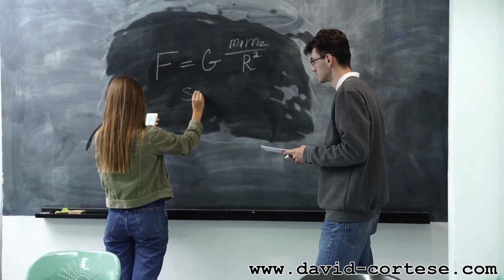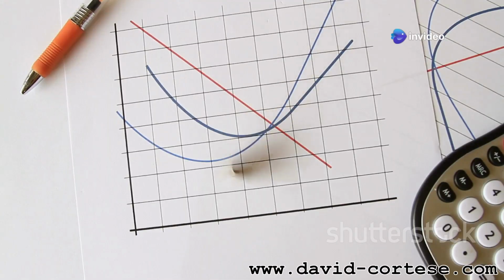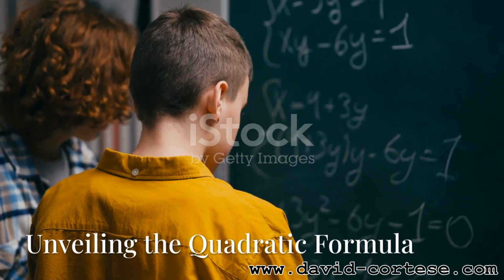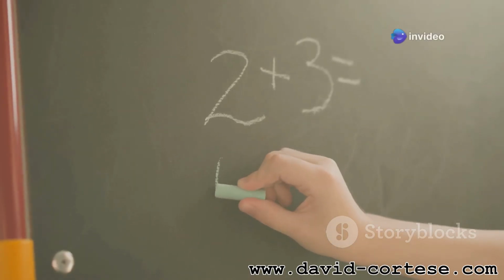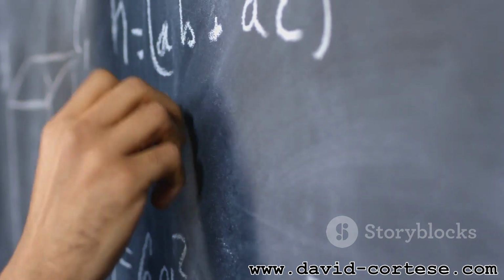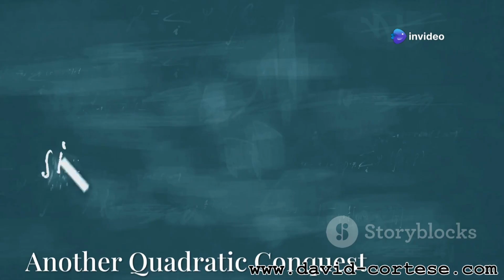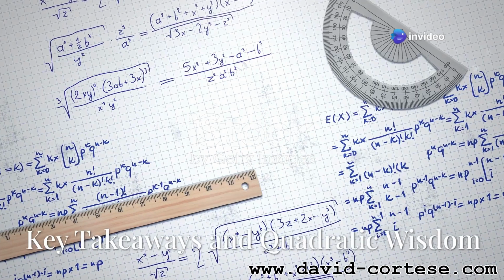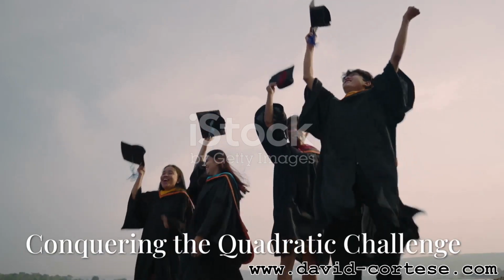Crack Quadratic Equations Like a Pro!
Unlock the secrets to mastering quadratic equations with our step-by-step guide!
In "Crack Quadratic Equations Like a Pro," we’ll walk you through easy-to-follow methods such as factoring, completing the square, and the quadratic formula.
Whether you're a student preparing for exams or just looking to sharpen your math skills, this video is packed with tips and tricks to help you solve quadratic equations efficiently.
Watch as we simplify complex problems, and enhance your understanding of this essential math topic!

OUTLINE:

00:00:00 Introduction to Quadratic Equations
00:00:35 The Wonderful World of Parabolas
00:01:13 Meet the Standard Form
00:01:48 Unveiling the Quadratic Formula
00:02:24 A Step-by-Step Guide
00:03:08 Solving for x
00:04:15 Another Quadratic Conquest
00:05:14 Key Takeaways and Quadratic Wisdom
00:05:49 Conquering the Quadratic Challenge